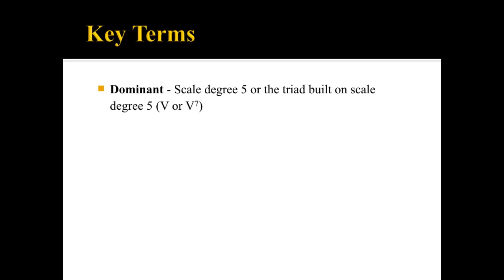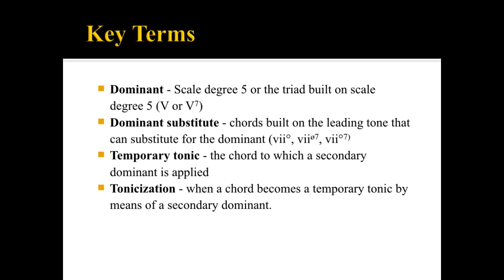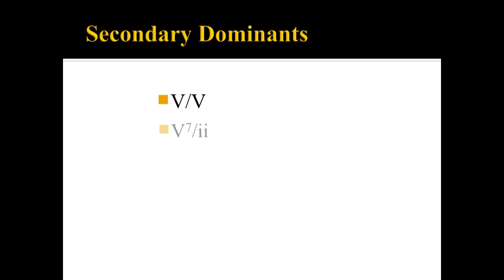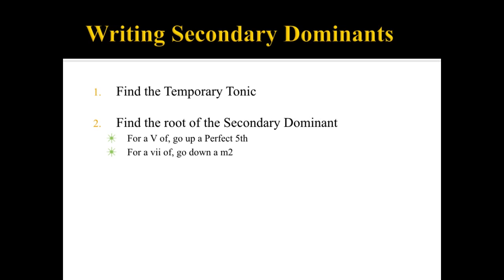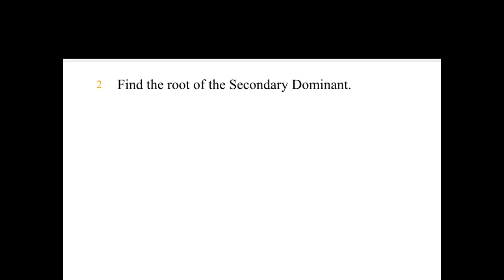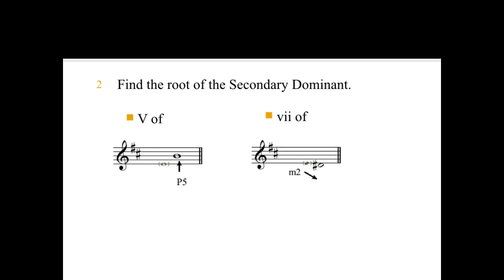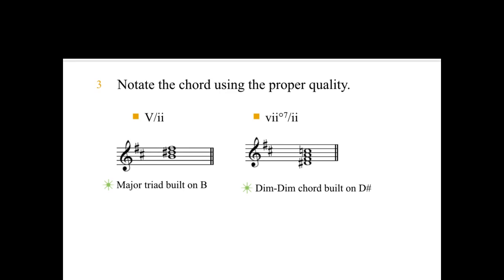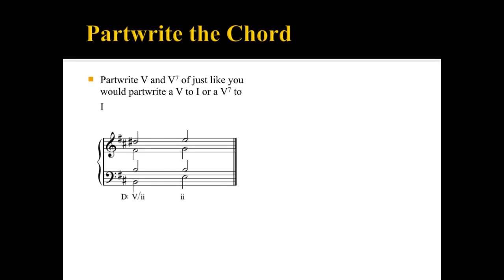Secondary Dominants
How to write secondary dominants.